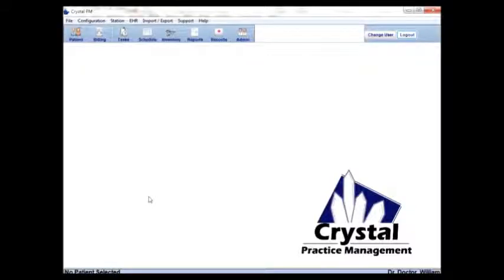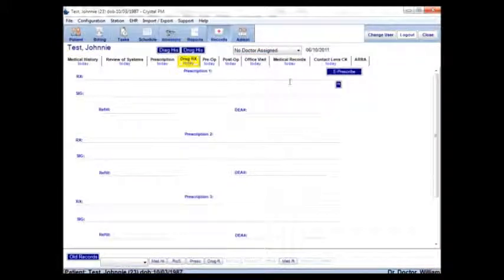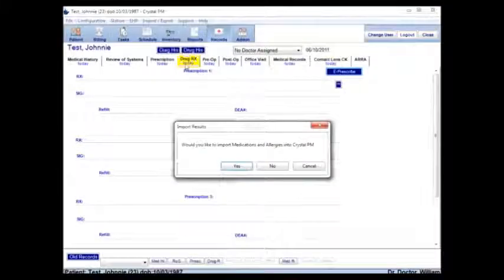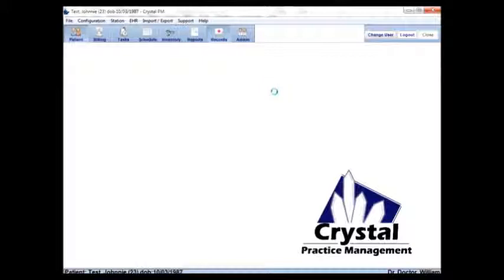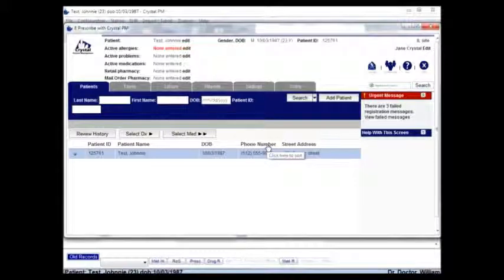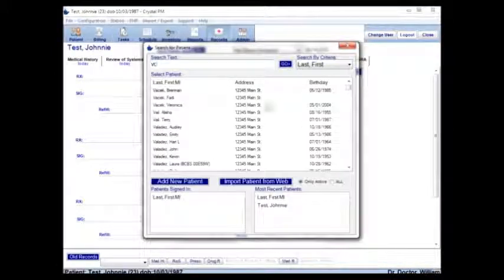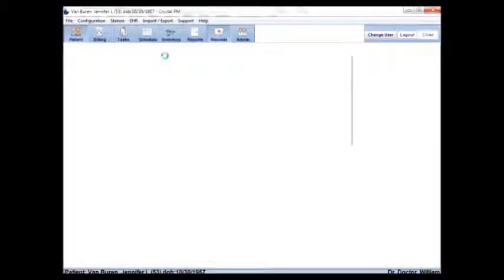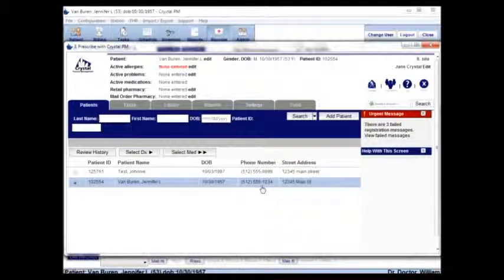updatePatient.wmv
Update Patient Information Automatically